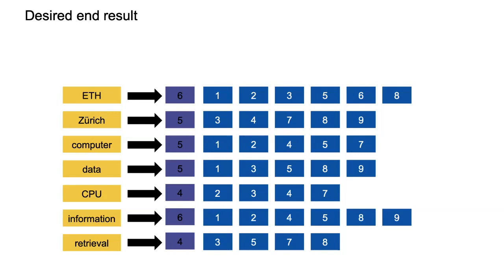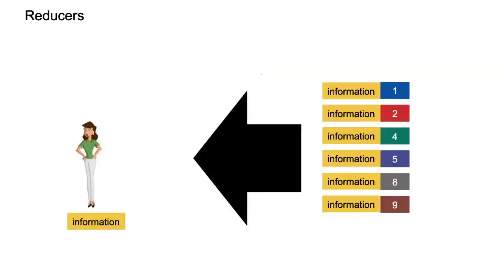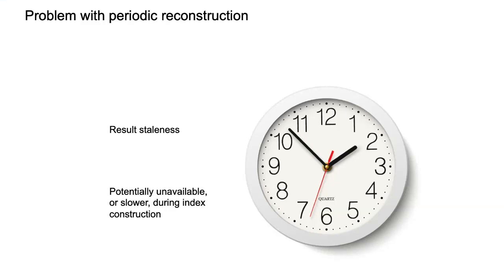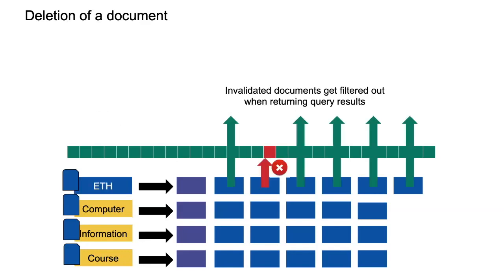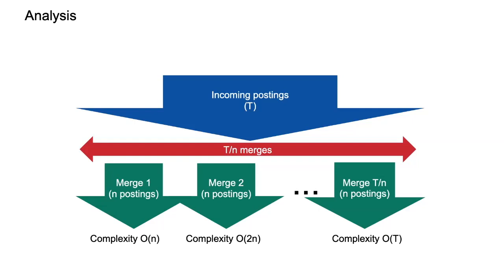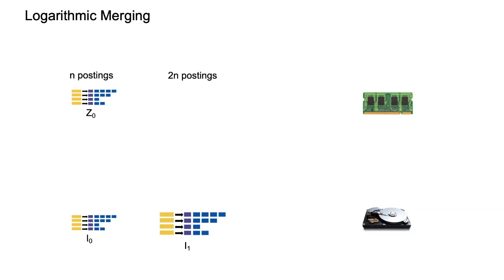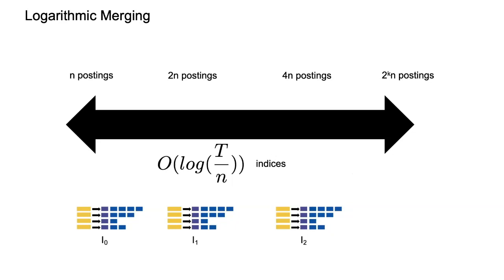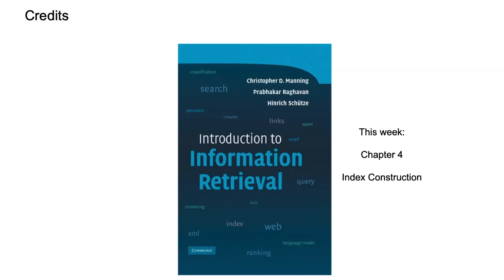5. Index construction (3/3) - Information Retrieval - ETH Zurich - Spring 2023